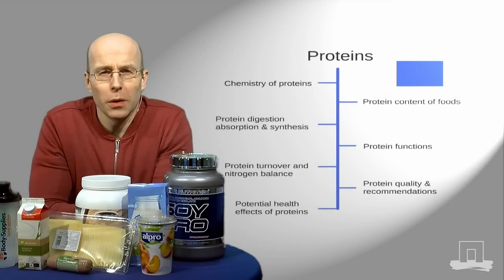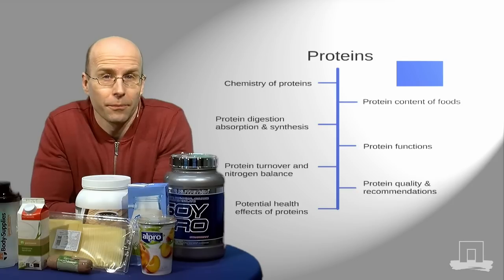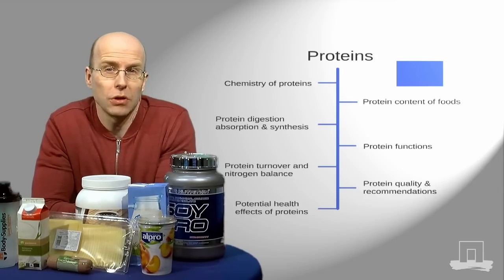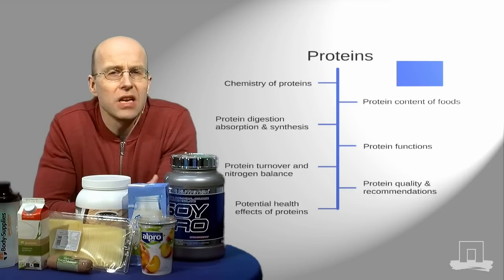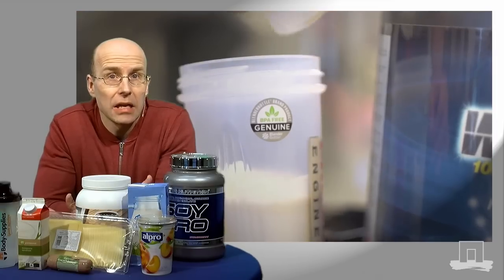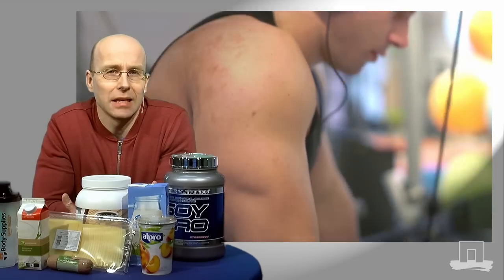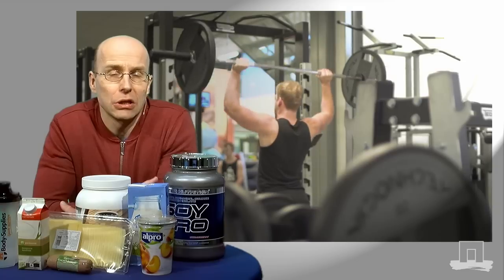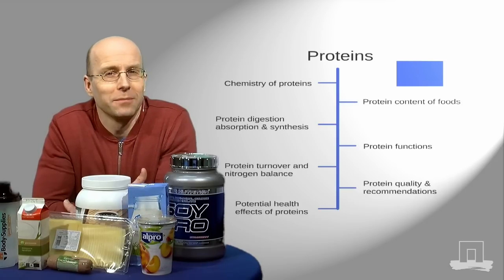NUTR101x MOOC - Introduction Video for Week 6